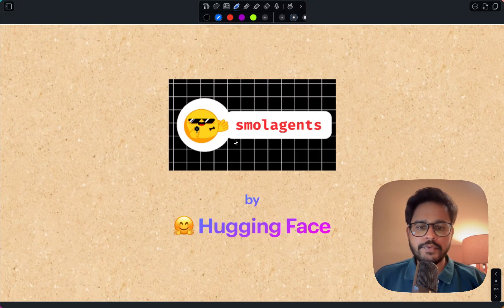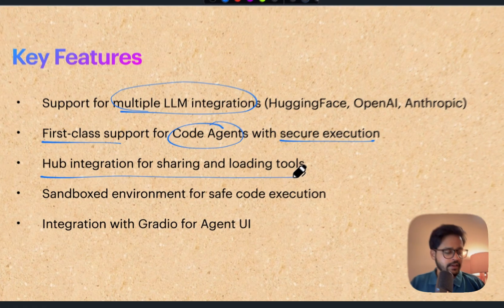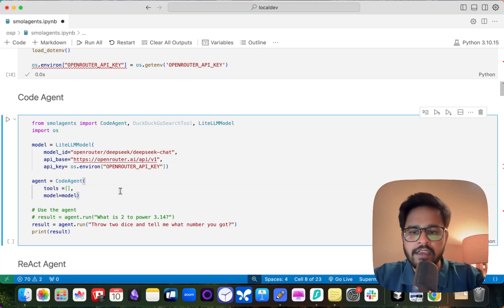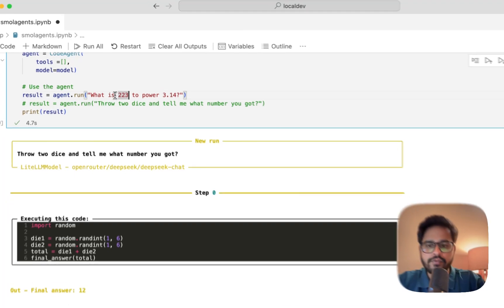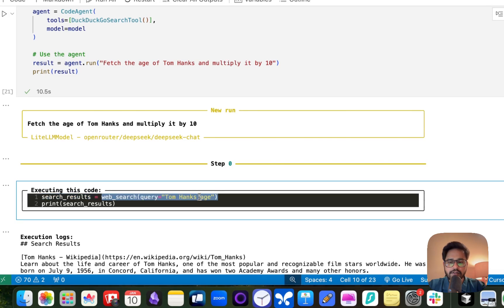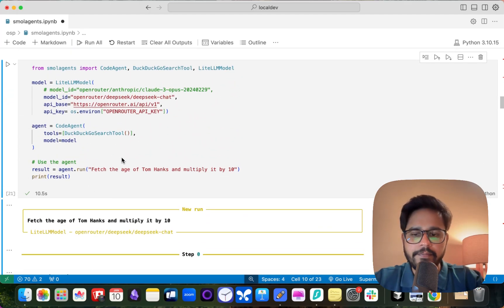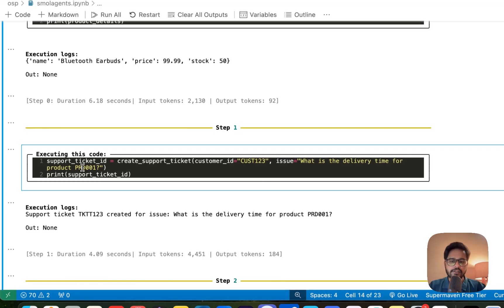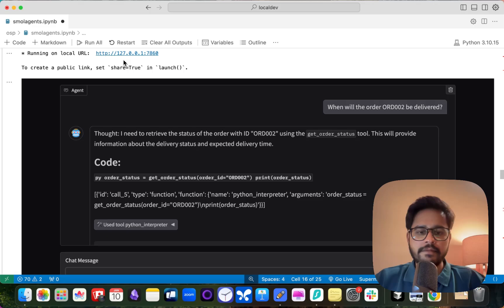Hugging Face smolagents: Simplest Way to Build AI Agents (Step-by-Step)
🚀 Master powerful AI agents with minimal code
Join Satvik Paramkusham, an IIT Delhi alumnus and AI expert, as he breaks down @HuggingFace 's revolutionary smolagent framework! Learn how to build powerful AI agents with minimal code in this comprehensive tutorial.

🔍 What You'll Learn:
• Understanding Small Agents - The 1000-line AI framework
• Building your first Code Agent with DeepSeek
• Creating React Agents with tool integration
• Custom tool development for customer support
• Quick Gradio UI deployment
• Comparison with Crew AI and Autogen

⏱️ Timestamps:
00:00 Introduction & Framework Overview
02:01 Why smolagents? Core Features
03:23 Building Your First Code Agent
05:52 Multi-Tool Integration Demo
08:04 Building a Customer Support Agent
10:35 One-Line Gradio UI Deployment
11:41 Live Demo

🚀 Want to build innovative Gen AI applications but don't know where to start?

Join Satvik, an AI expert who has trained 10,000+ people, in our meticulously crafted 6-week Gen AI Launch Pad 2025. Go from zero to pro, learning by building real-world projects.

Latest cohort January 25th | 6 Week Bootcamp

About Build Fast with AI 🚀:
Build Fast with AI is your go-to platform for mastering AI-powered development techniques.

✨ Upcoming Events:
Are You Ready for Gen AI in 2025 | Course Preview & Launch Offer

Ready to dive in? Let's build fast with AI, together!